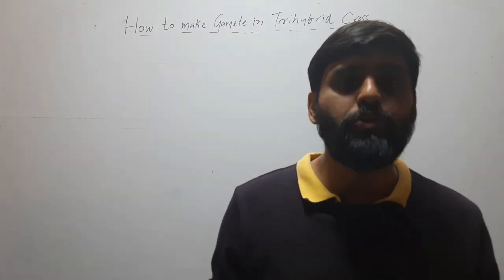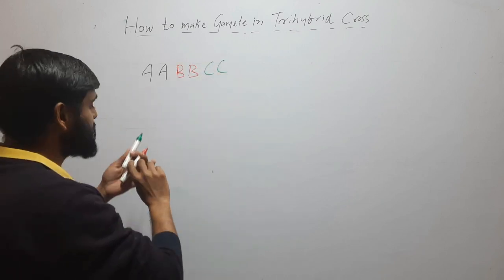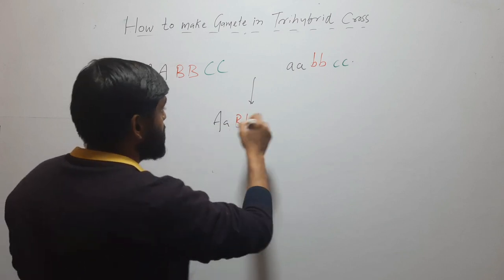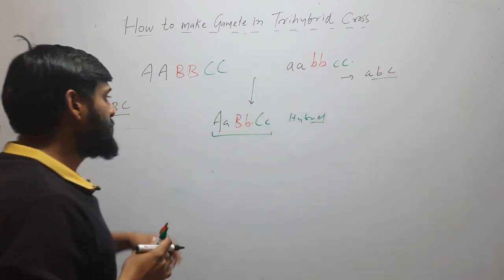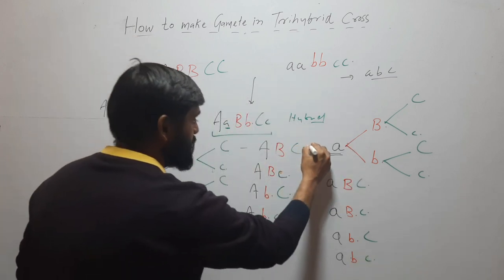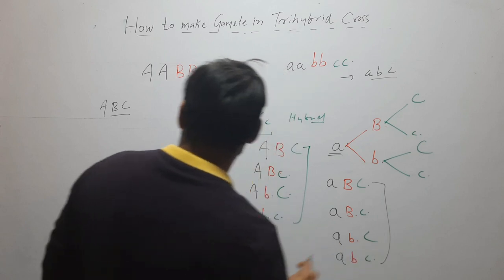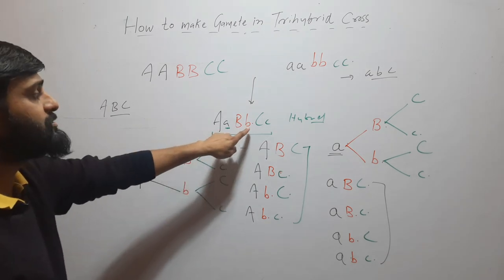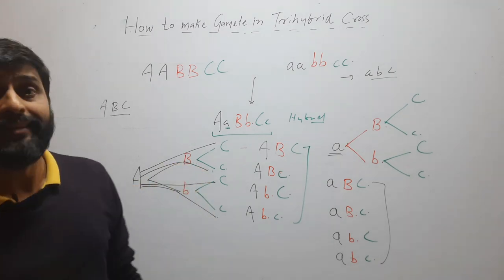How to make gametes in Trihybrid Cross?